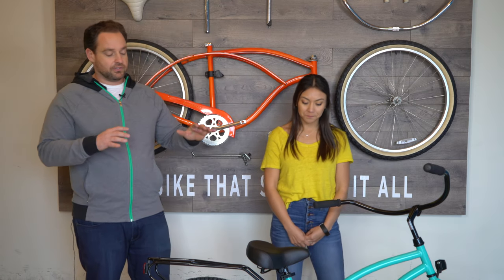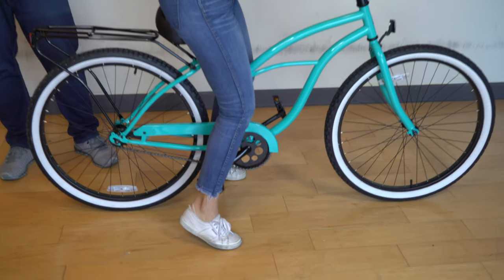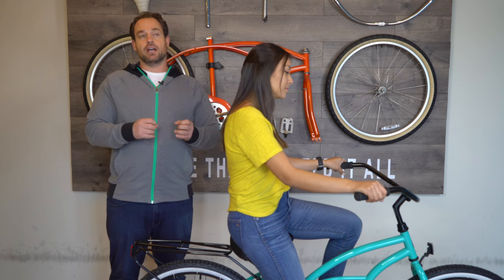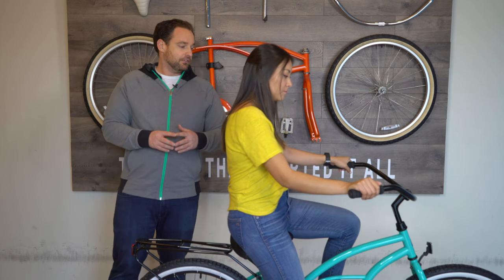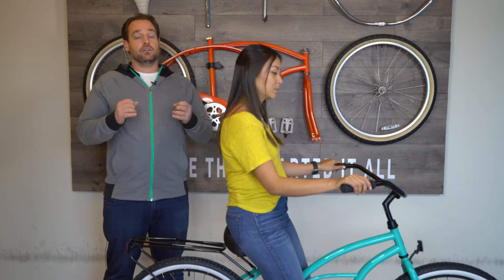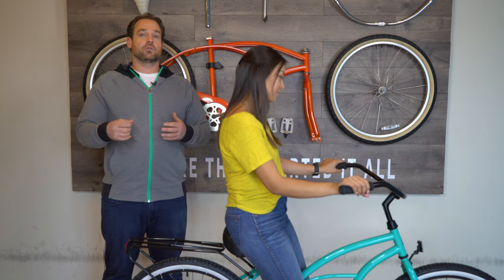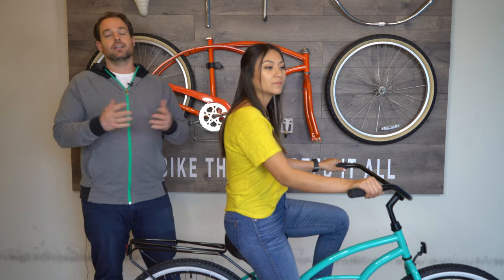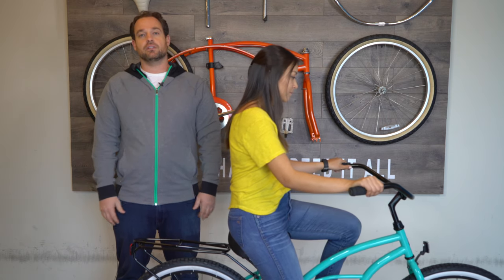Cruiser Bike Sizes for Women, the Ultimate Guide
Cruiser bikes generally come in two different sizes for women, 24" and 26".  Alanna is 5'1" and she shows how she fits on the sixthreezero Around the Block.

30 Day Test Ride Your Bike policy.